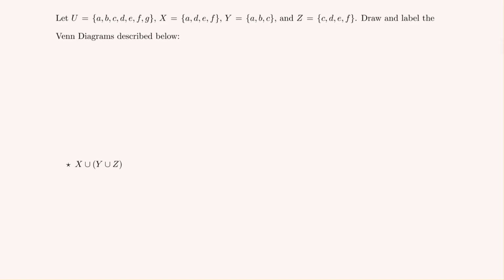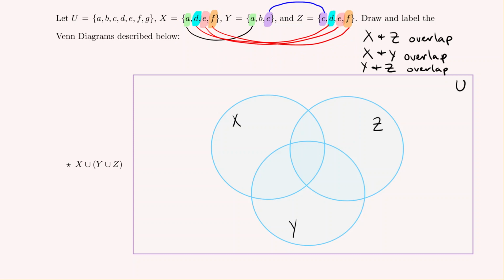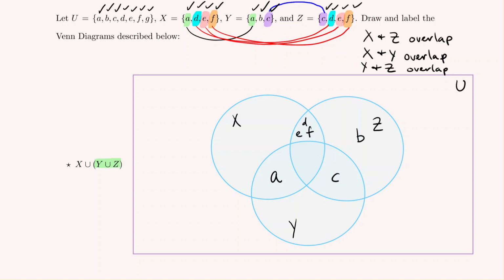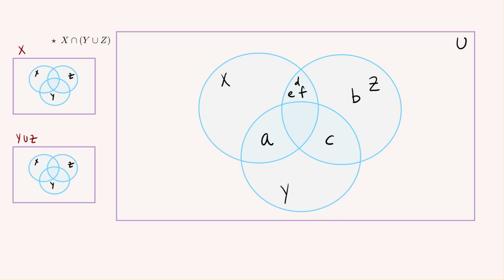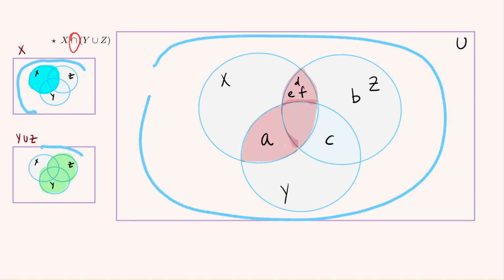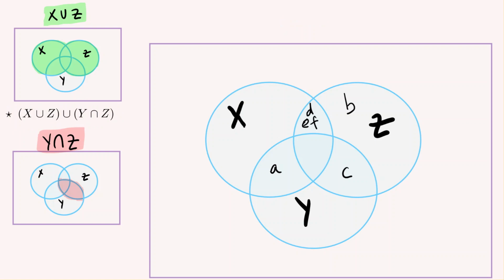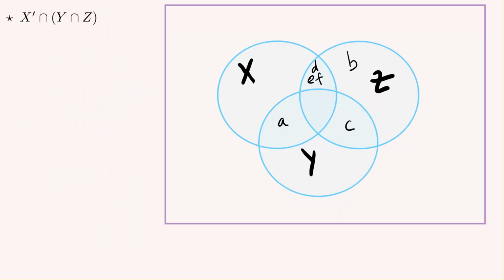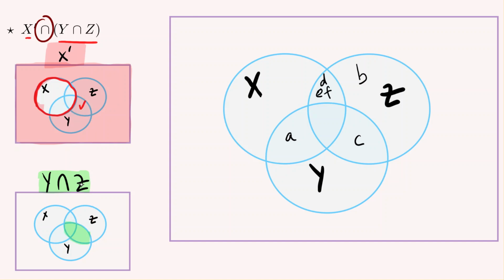2.4, Venn Diagrams with 3 Subsets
NOTE: Two Errors at 5:25.

The element "b" should be placed in the circle representing subset "Y" (not in "Z" as in the video).

The element "g" is not listed in sets X, Y, or Z but it is in the universal set.  Therefore it should be placed inside the rectangles but outside the 3 circles.